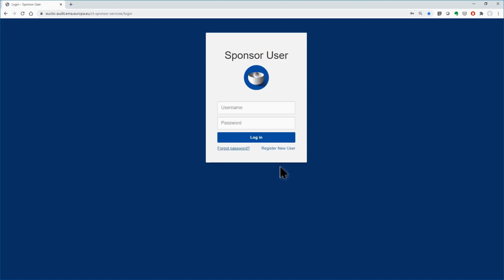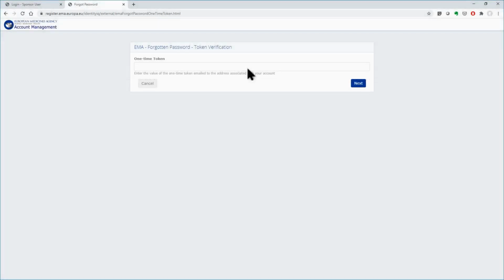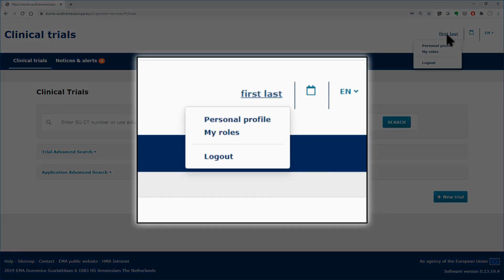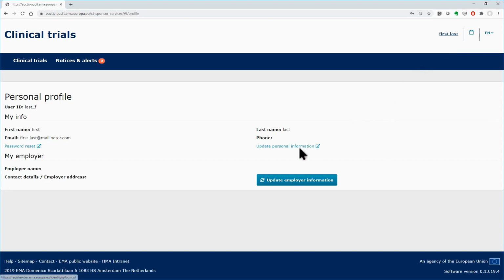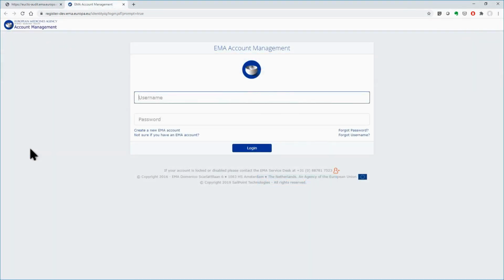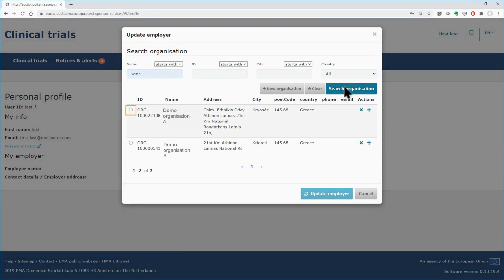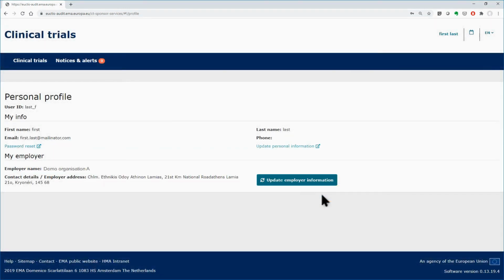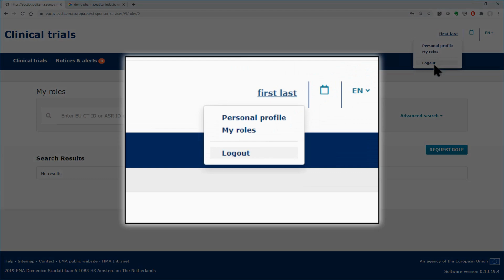CTIS Video Tutorial - CTIS password recovery and User profile functionalities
The video outlines in short the steps the CTIS users need to follow to recover their passwords, to log in or log out from CTIS and main functionalities of the user profile functionalities.